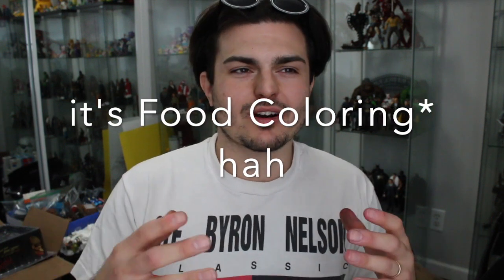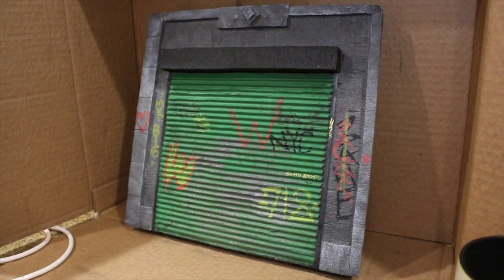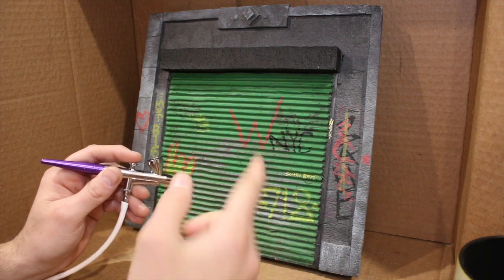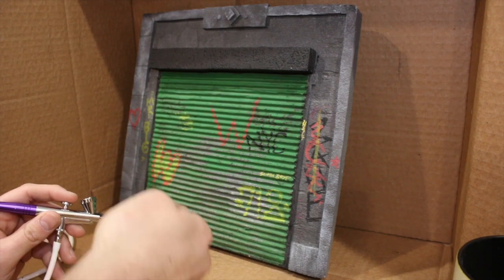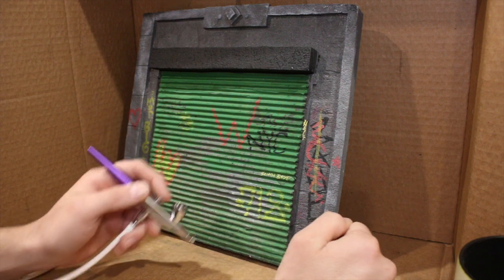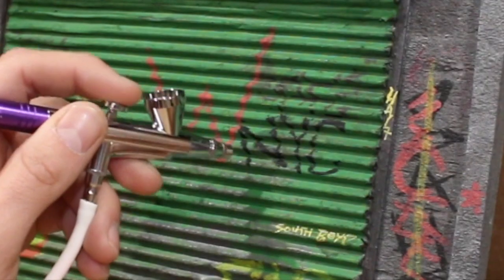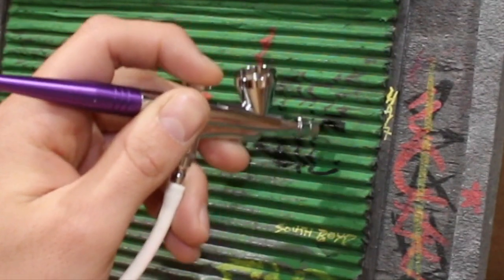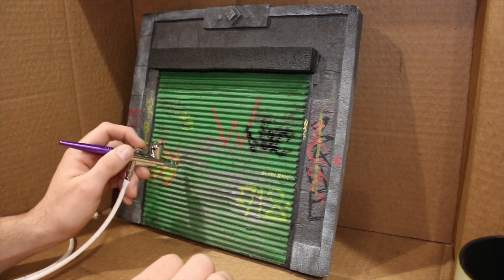GAME CHANGER! Use an Air Brush To Add Graffiti, Dirt Shadows & Details to Dioramas / Miniatures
the airbrush is so much fun! i recommend everyone try it out!

DIORAMA GAME CHANGER! Tries Air Brush for the FIRST TIME!  MUST WATCH!  Miniatures

how to add graffiti to your dioramas
how to add graffiti to your miniatures
how to add  weathering to dioramas